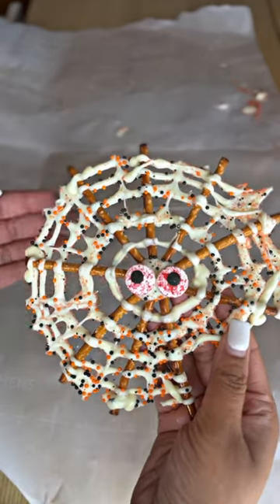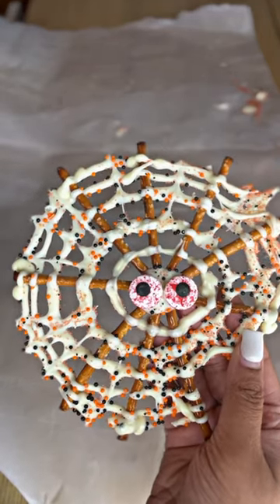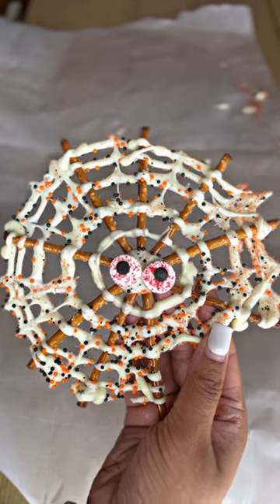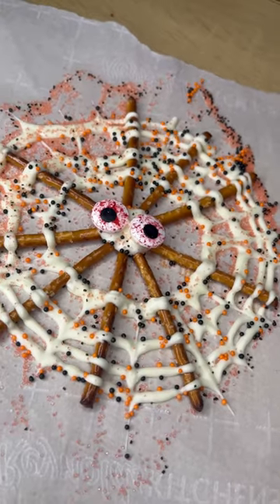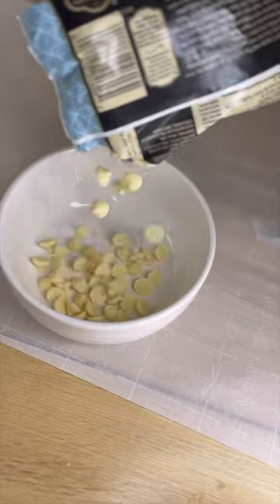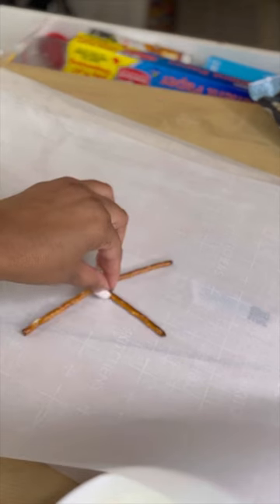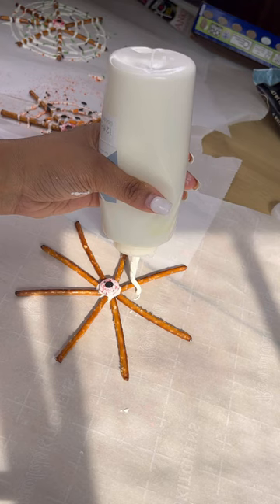Halloween DIY 🎃 | Spider Web